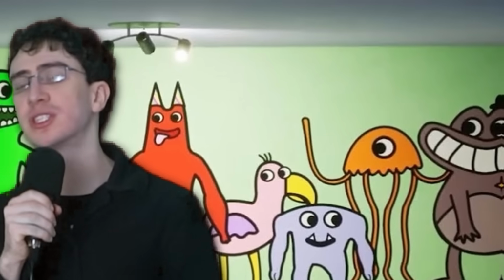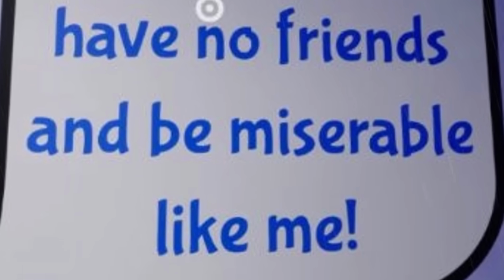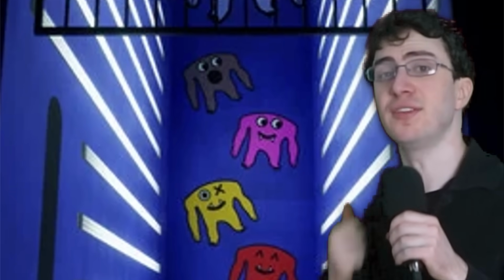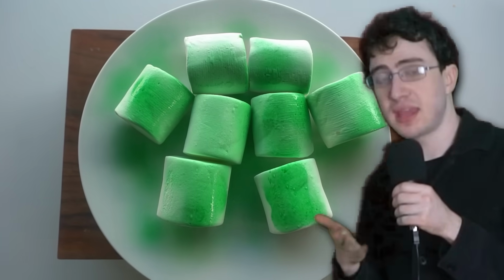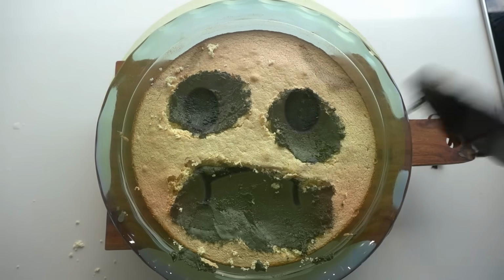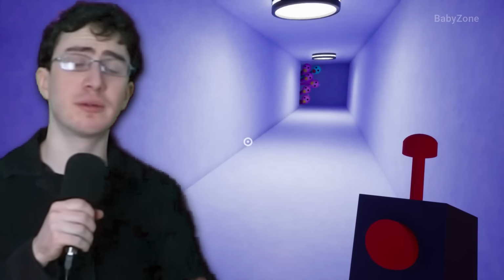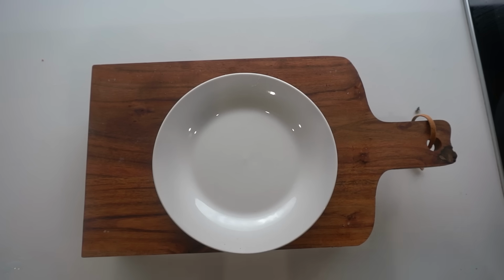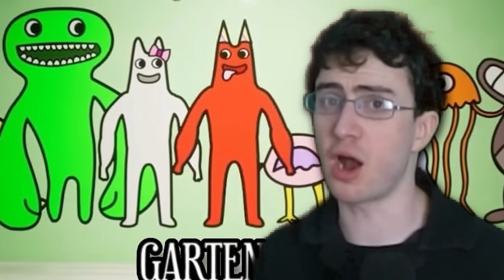Garden of BanBan Chapter 2 but it's Candy!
it's actually garten of banban